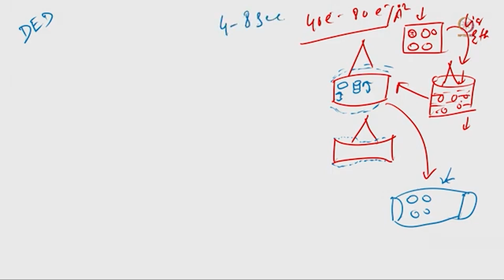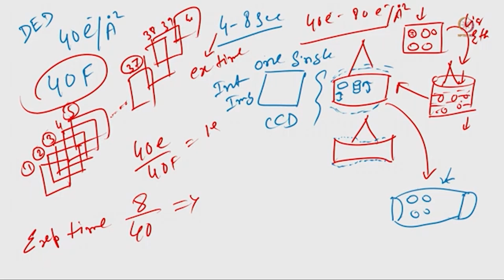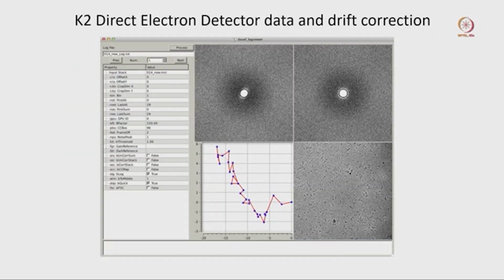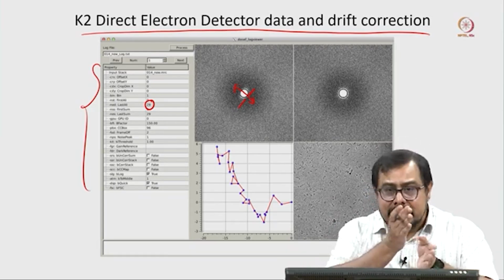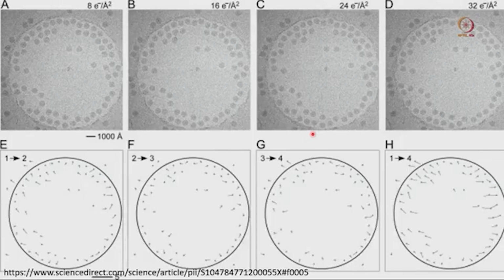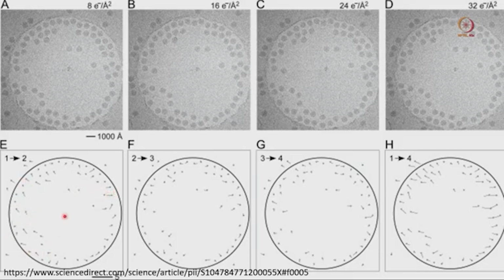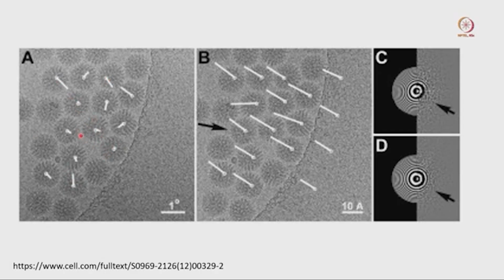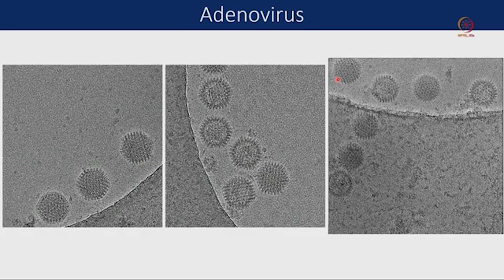Imaging and Effect of Thermal Drift